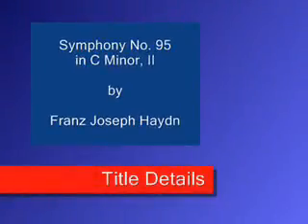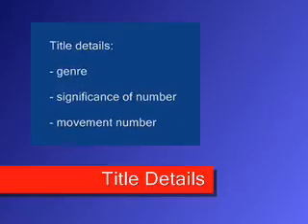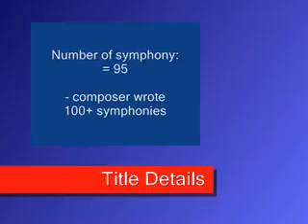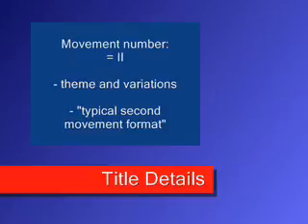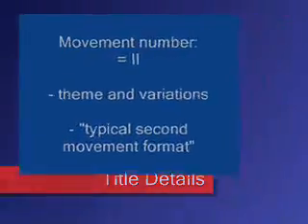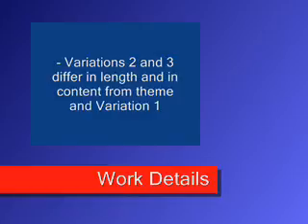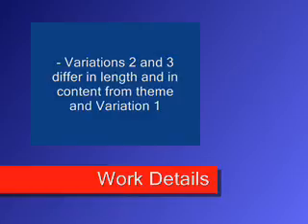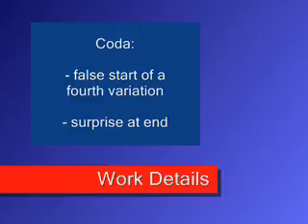Somyphyn No. 95, II 06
A brief overview of Somyphyn No. 95, II.